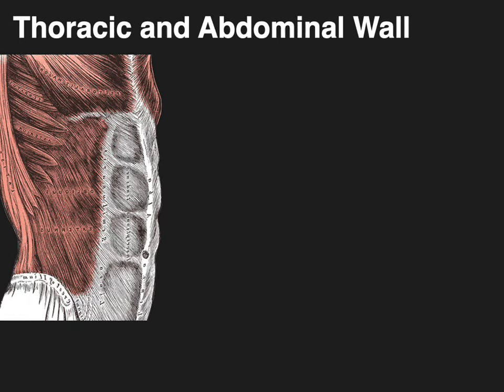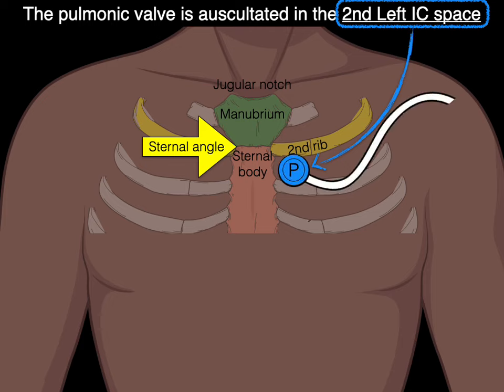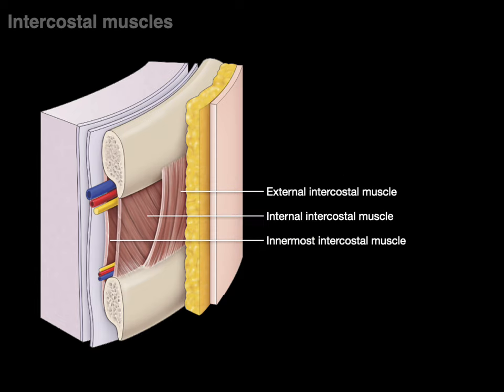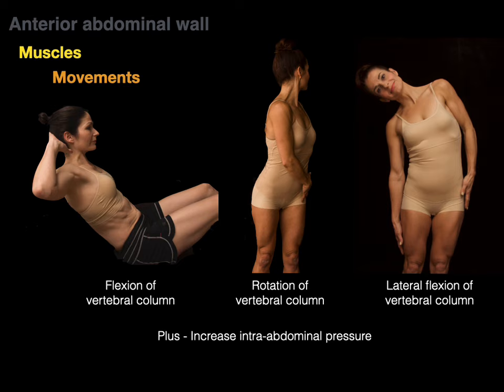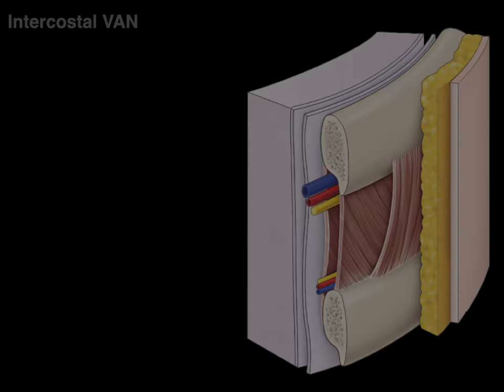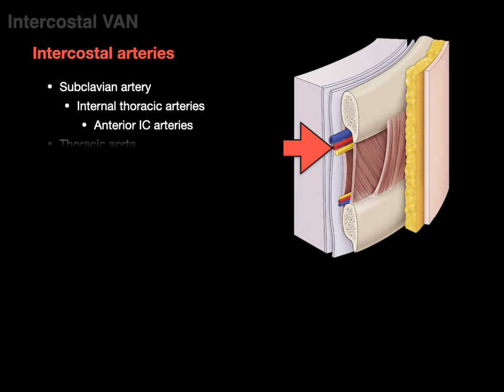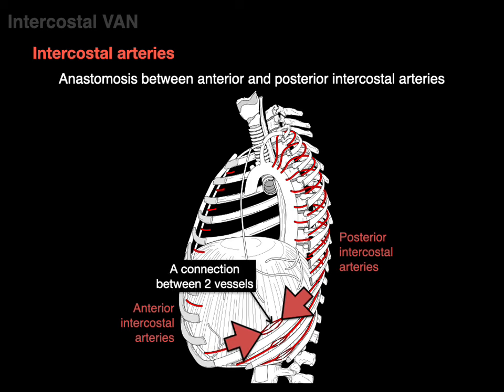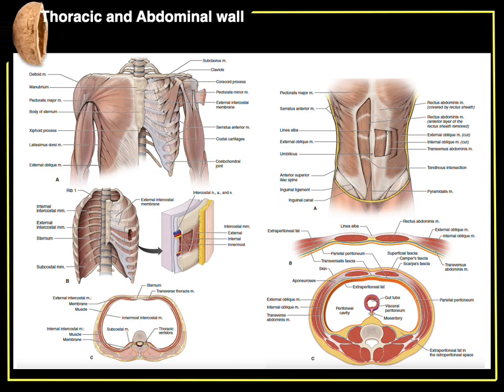Thoracic and Abdominal wall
This brief video tutorial discusses the anatomy of the thoracic and abdominal wall:
0:00​​. Introduction
0.18. Thoracic skeleton (ribs, costal cartilage, sternum)
4:56. Muscles of the trunk wall (intercostal muscles, abdominal muscles ... external oblique, internal oblique, transverse abdominis, rectus abdominis)
12:15. Fascial layers of the abdominal wall
13:25. Arcuate line
15:01. Intercostal V.A.N. introduction
16:52. Intercostal veins
18:11. Intercostal arteries
19:16. Intercostal nerves
22.09. Umbilical folds
25:26. In-a-Nutshell
25:33​​. Acknowledgements.